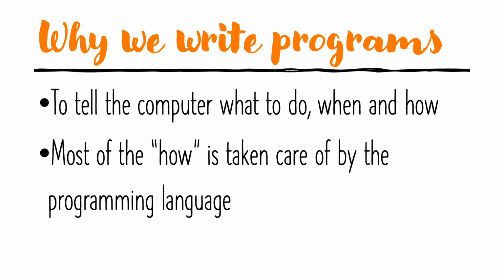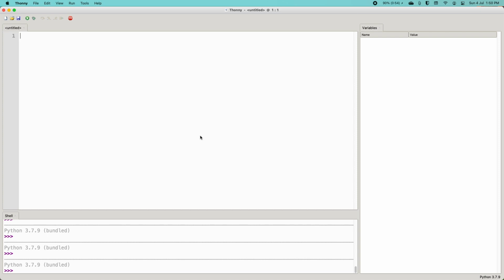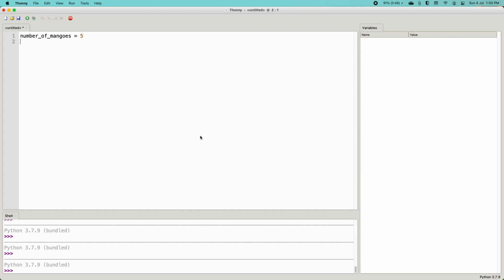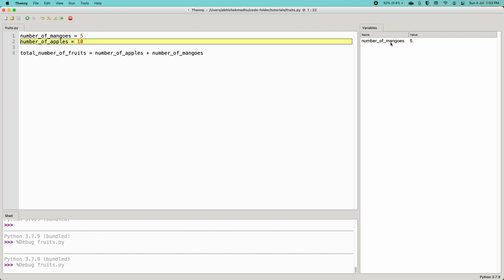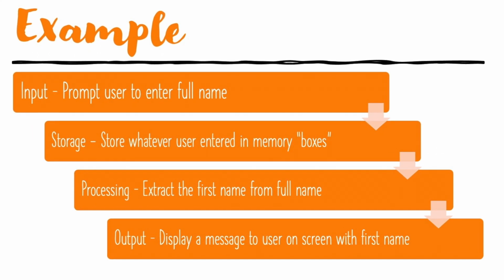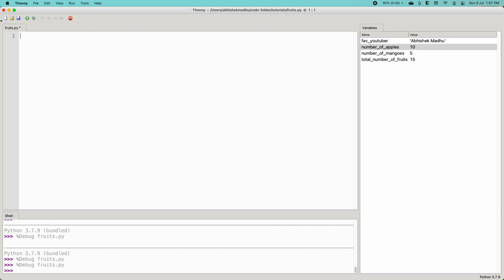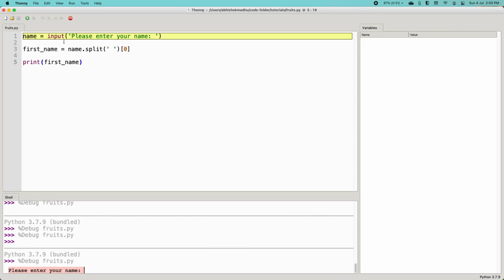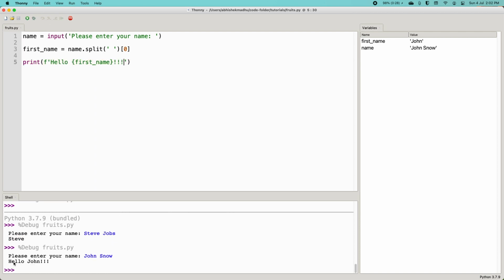002 Python Tutorial for Beginners 101 - Why do we write programs?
Why do we write programs? Why is programming such an interesting concept?

The straight answer is that we write programs to instruct the computer to do things that we want it to do. We provide small instructions, and the computer follows them. This basic understanding is important, otherwise we fail to realise that we are the ones who decides what happens, and not the computer. Therefore, the syntax and the logic are dedicated by human beings, like us. So, we need to understand why we do what we do in order to be better at it.